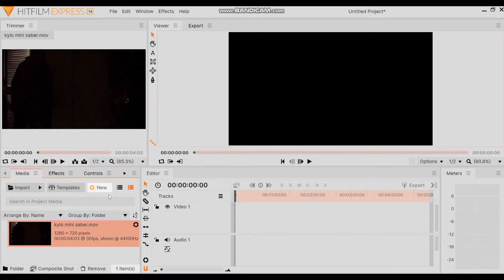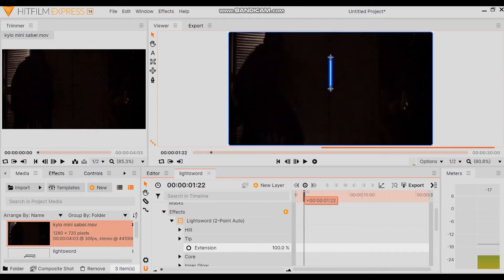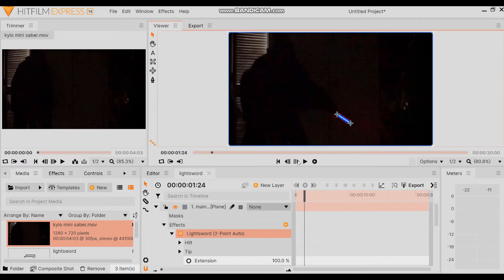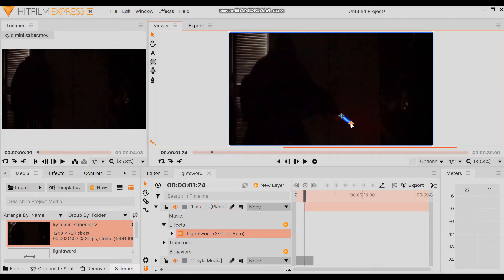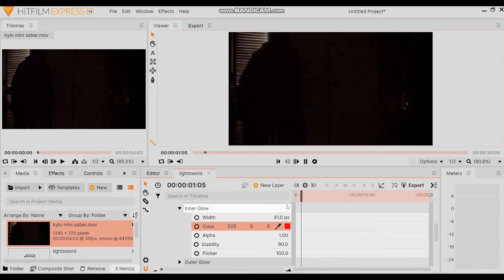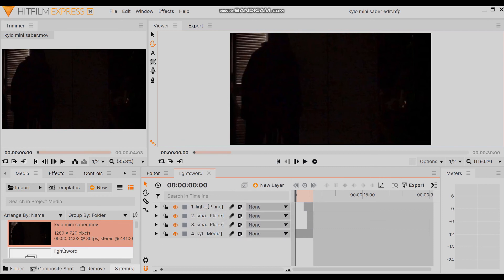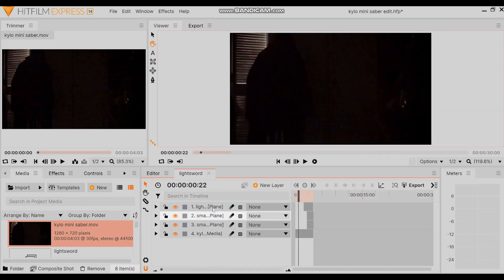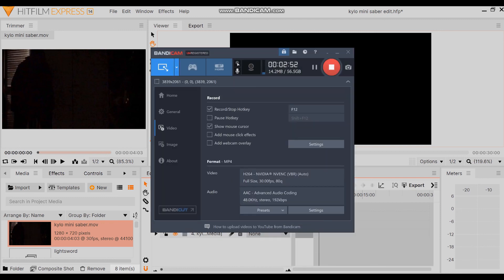2020 Hitfilm Express | Lightsaber Effect Tutorial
I hope this somewhat helps y'all out. Definitely send me any videos you make using this effect :) I’m also aware there is a video by FXHome you can check out but this is just  another way to look at it if the other videos somehow confuse you at all.

I mentioned this in the comments but I missed a part in the video that I didn’t realize until now. It isn’t too major but basically you click on “Core” that should be near the “inner” and “outer” glow effects and just change the color to white. It will make the middle of the light saber brighter. I believe that is all I missed but just mess around with the software a bit and see what type of things you discover and have fun with it!

Update June 2021:
I have not used this software in a while since I am not making many videos anymore so if you have any questions about this tutorial, I will try my best to help out but it might take a little bit before I respond. There are other videos online showing you how to do this effect as well I believe so if I am not clear enough in this video, I think you might be able to find another video that can explain it better.